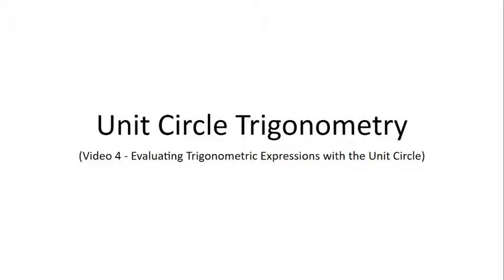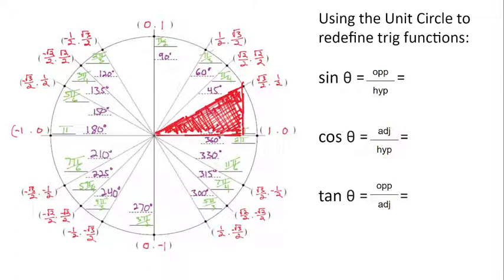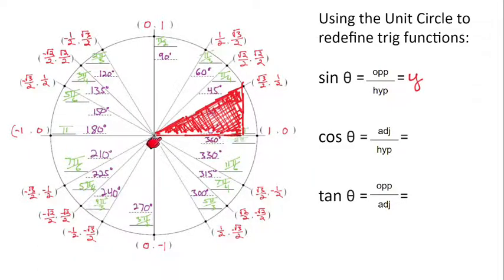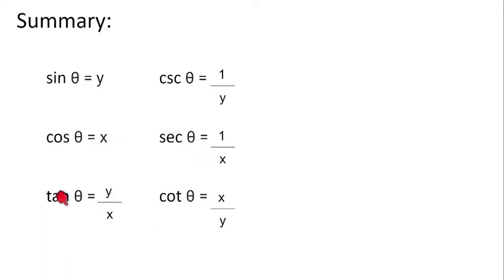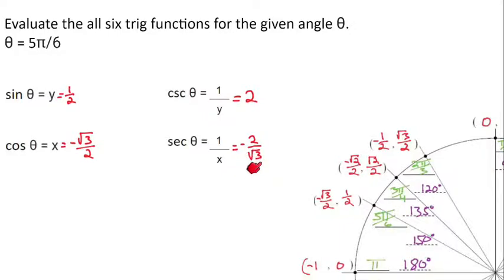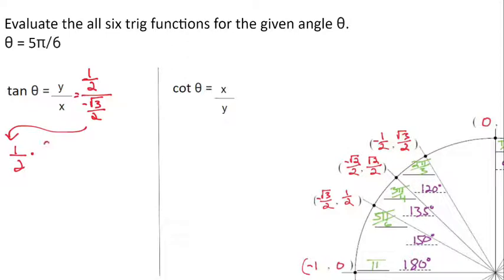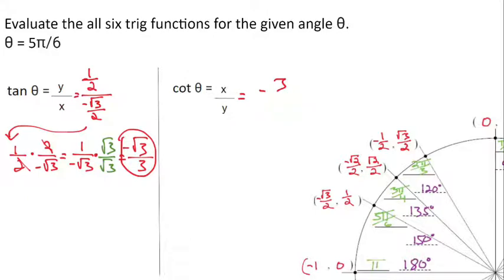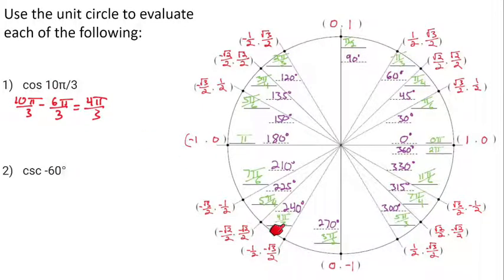Unit Circle 4 - Evaluating Trig Functions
How to find exact value of trig functions with the unit circle. In the last of 4 videos, we look at how we can use our newly derived unit circle to quickly evaluate trigonometric functions. We will learn how to evaluate all six trigonometric functions using this Unit Circle.

TIMESTAMPS:
0:00 Defining Trig Functions on the Unit Circle
3:22 Example 1 - 5pi/6
6:41 Examples 2 and 4